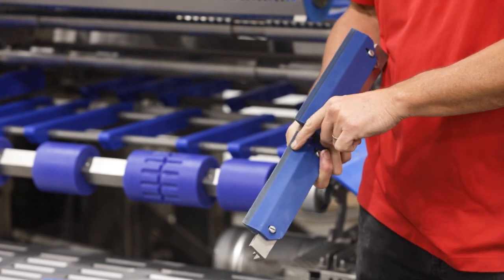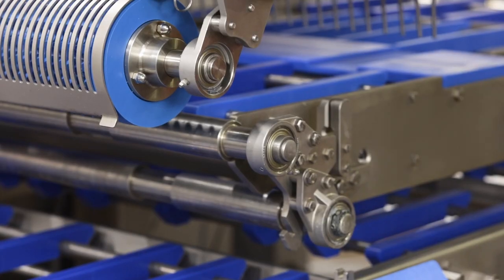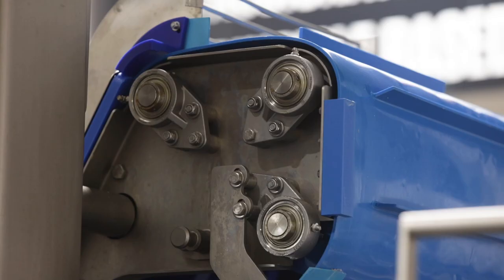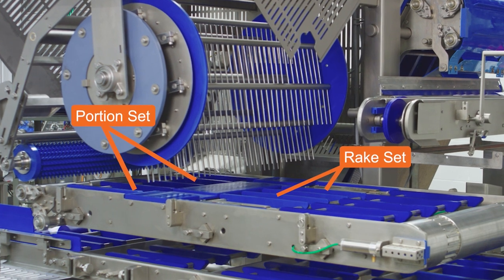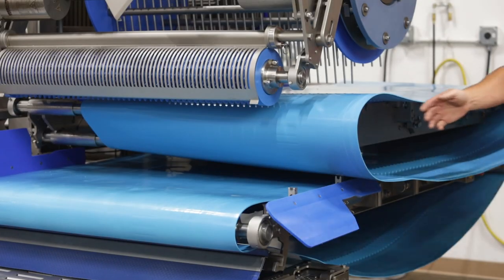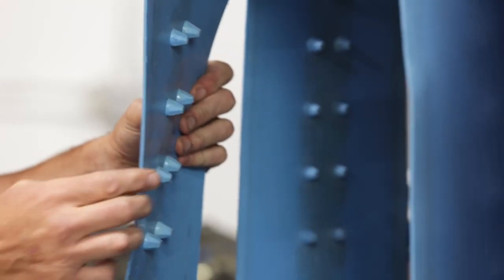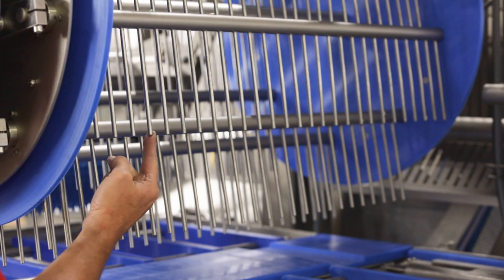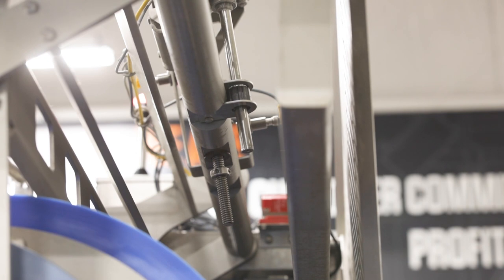Grote Waterfall Applicator Maintenance Checklist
This instructional video teaches the regular maintenance checklist for the Grote Waterfall Topping Applicator. The Waterfall Applicator applies frozen cheese and IQF meat and vegetable toppings to pizza production lines.

Get step-by-step instructions on what to inspect on the Waterfall Applicator to keep it running optimally.

Whether you are training new maintenance techs or need a training refresher, these videos are here to help. Contact Grote Company technical service for additional virtual support or to schedule an in-person training.

00:00 - 00:34 - Getting Started, Reminders
00:35 - 01:28 - General Maintenance (Scrapers, Bearings, Weight Scales, Covers)
01:29 - 02:00 - Belt Maintenance
02:00 - 02:20 - Rake & Flicker Maintenance